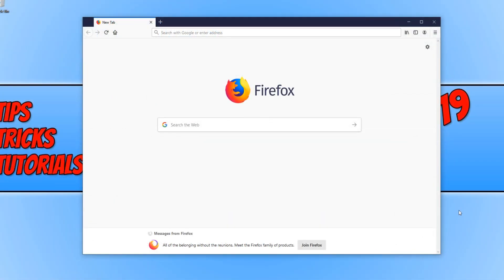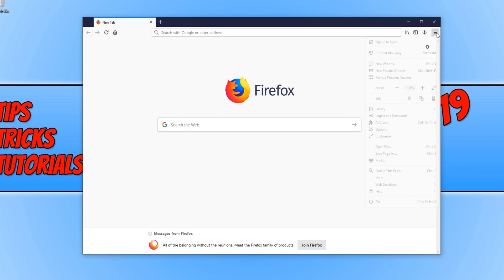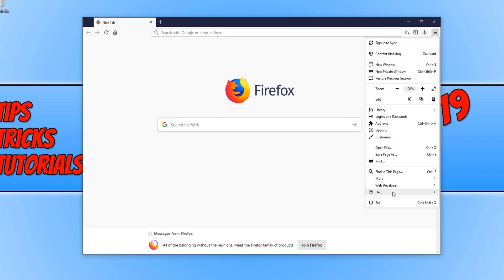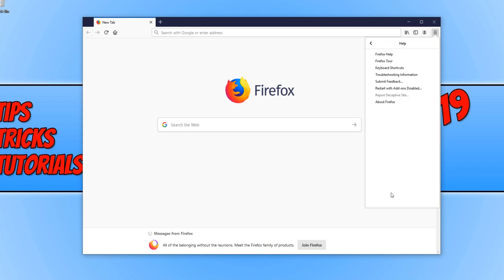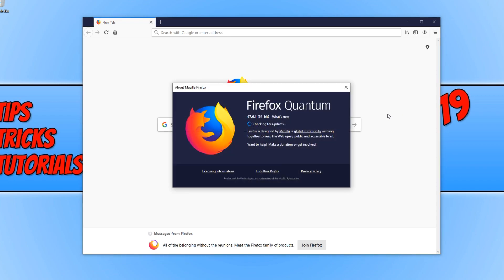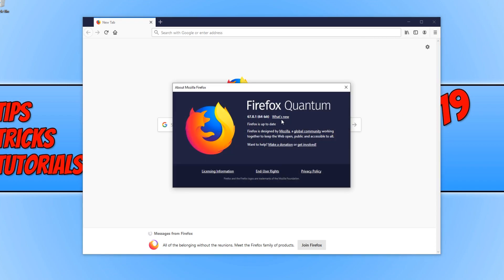How To Check If Firefox Is Up To Date Tutorial | Update Firefox Manually!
In this Windows Tutorial I will be showing you how to check if you are running the latest version of Firefox it is extremely important to run the latest version of Mozilla Firefox to keep away any security threats and keep it at top performance with no bugs.

Stay protected by installing the latest security updates for Firefox manually!